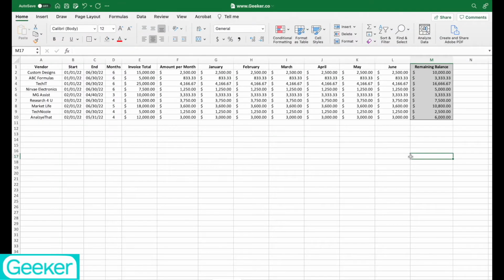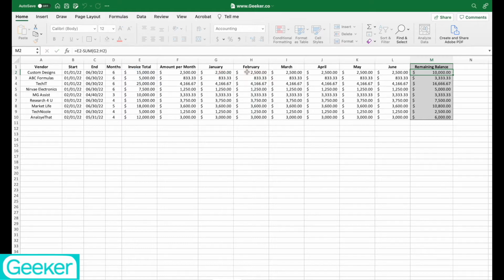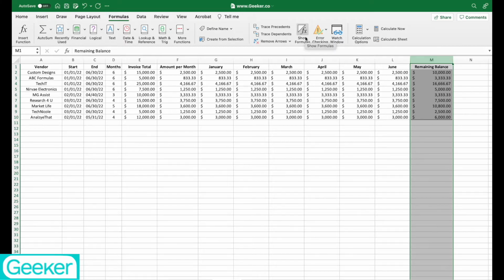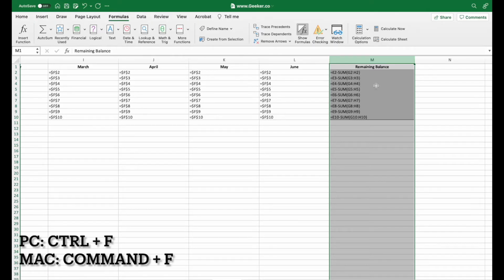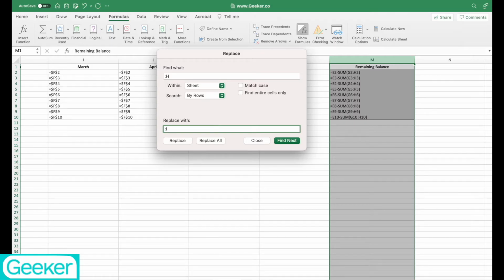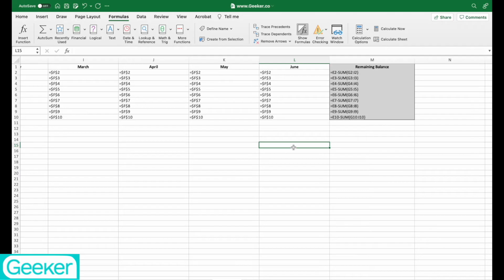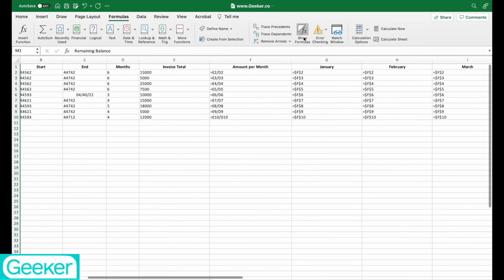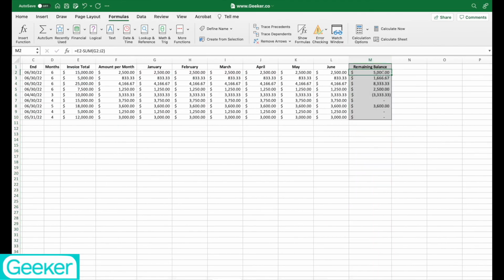How to change a formula in multiple cells in Excel